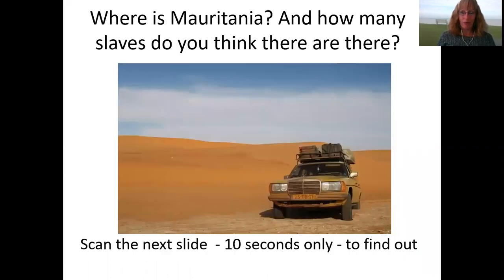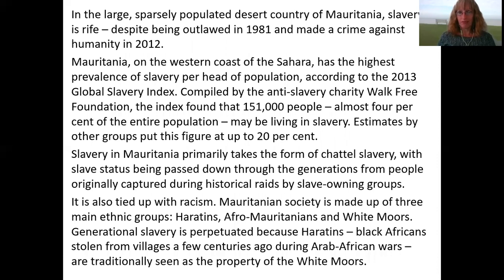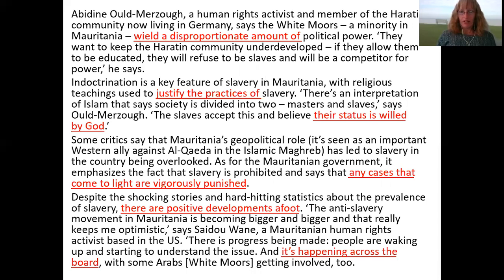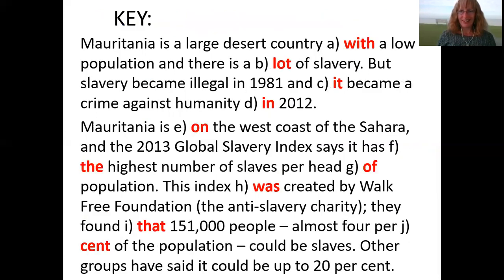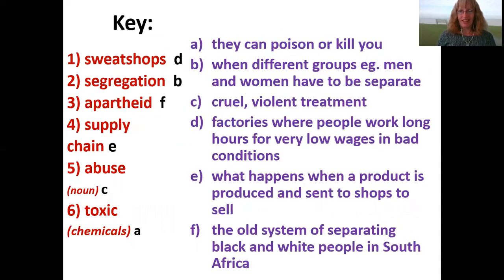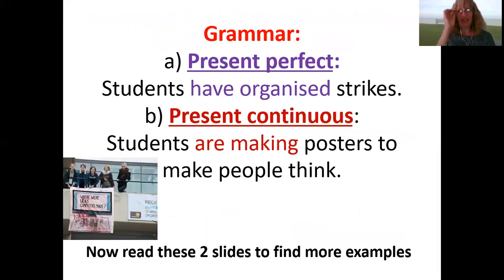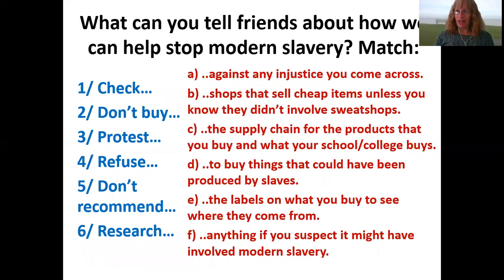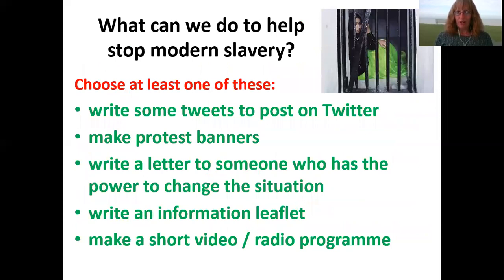Modern Slavery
Intermediate + ESOL / EFL lesson: reading, vocabulary, grammar practice, writing